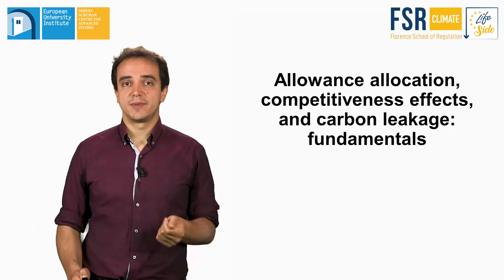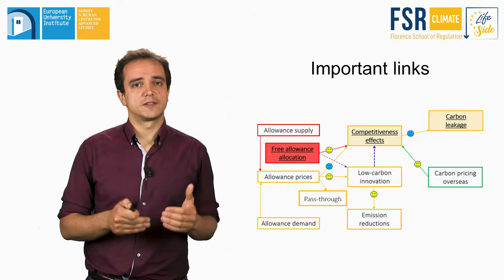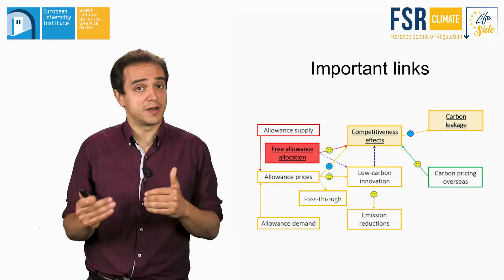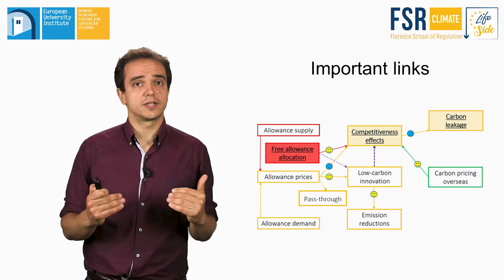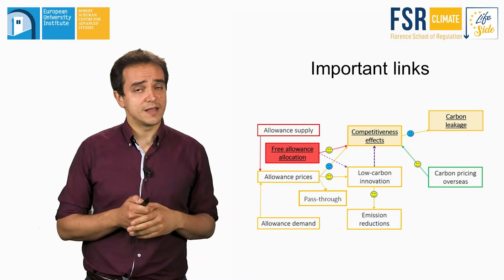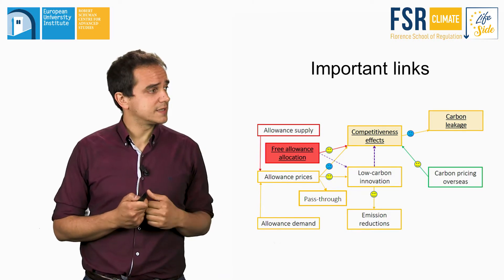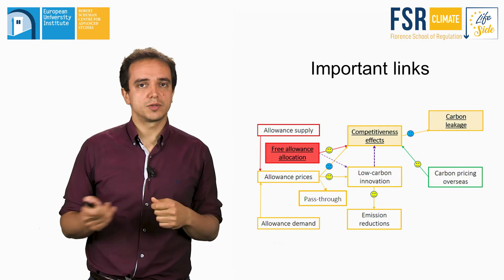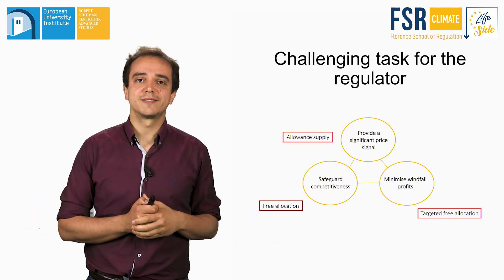Allowance allocation, competitiveness effects, and carbon leakage: Part 1| Stefano Verde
Video lecture by FSR - Climate (European University Institute) for Online Course on the EU ETS, 11 June-13 July 2018